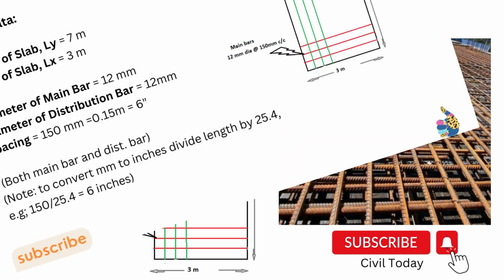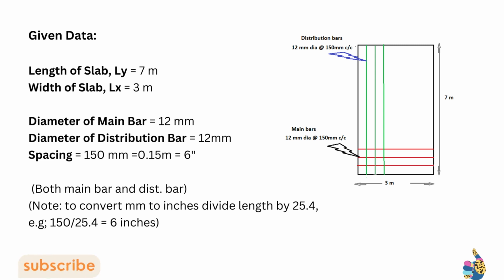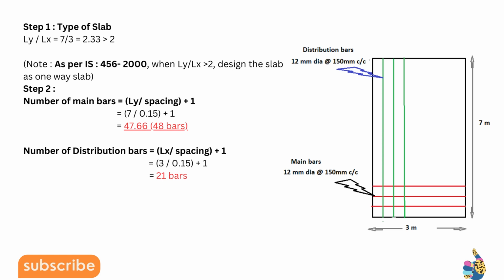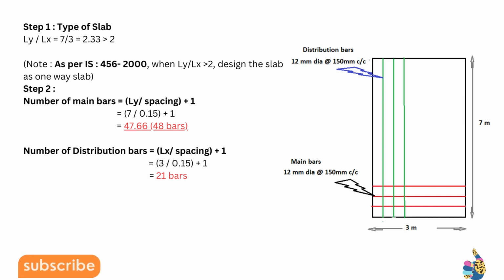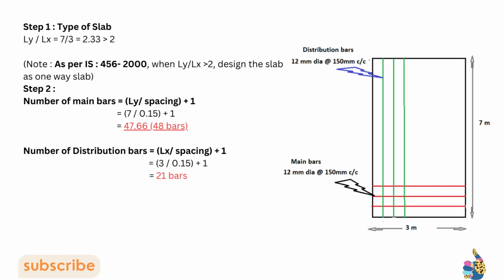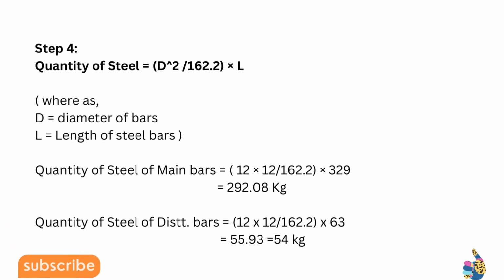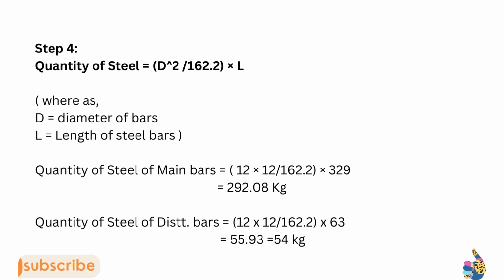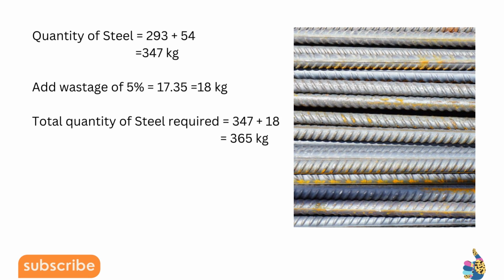Calculate Quantity of Steel in Slab | material Construction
How to Calculate the quantity of steel reinforcement for slab construction as per IS : 456-2000.